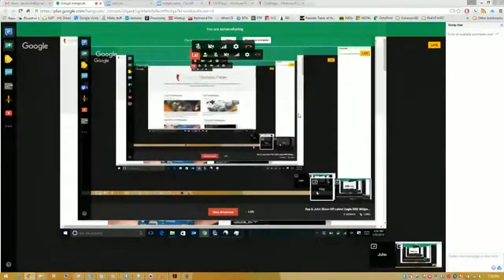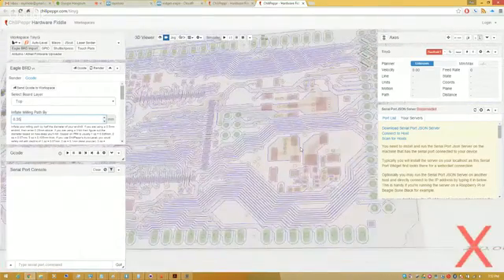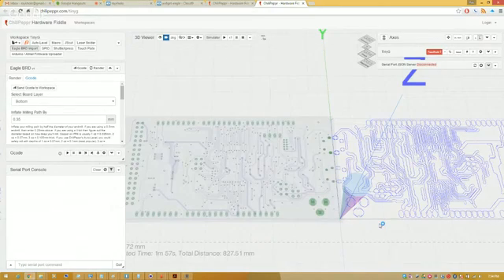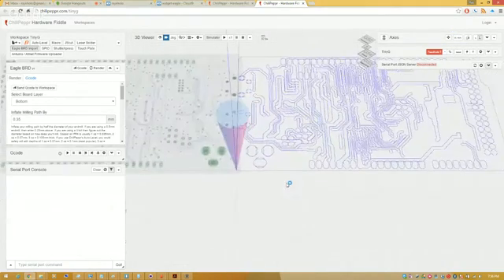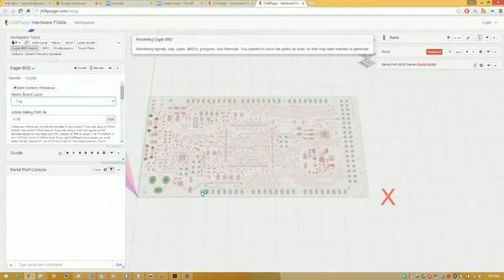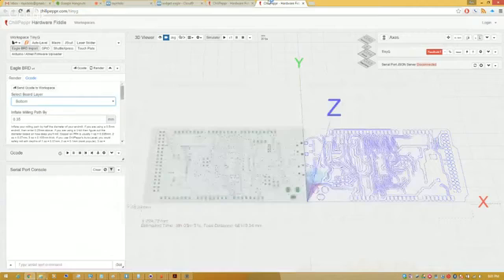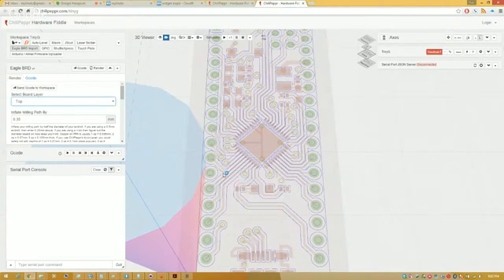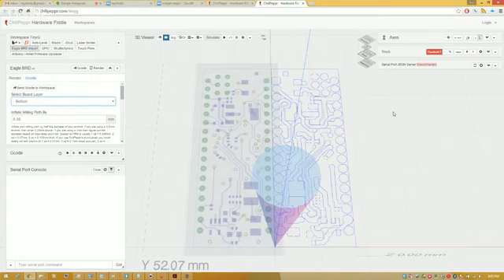Ray & John Show Off Latest Eagle BRD Widget in ChiliPeppr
There are some new features in the Eagle BRD widget. Ray shows them off.